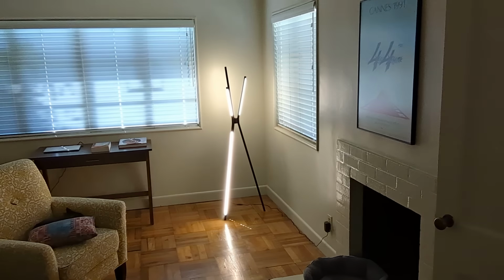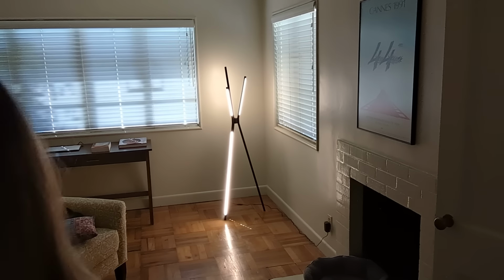ASMR Massage with Roller Ball, Body Brush, and Lotion!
Today I give you a fun upper body massage with tools! I start with bare hands, then use a roller ball to target sore muscles, followed by a body brush to increase circulation. And then I lotion you up after the exfoliation of the brush.